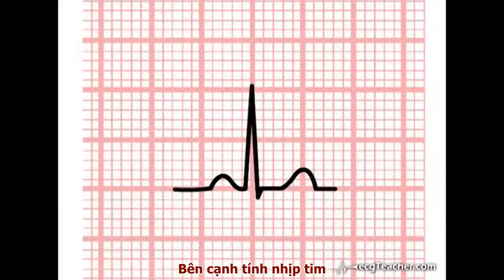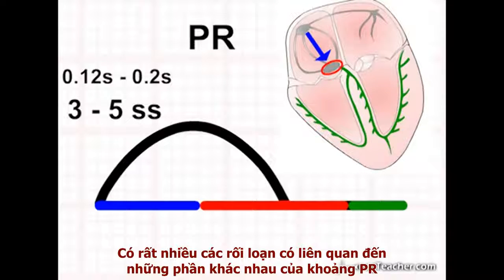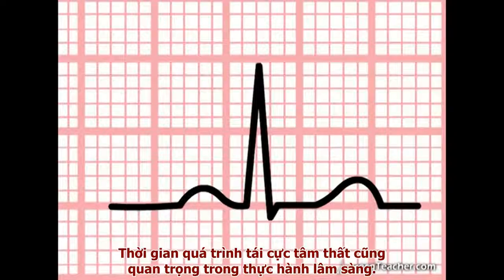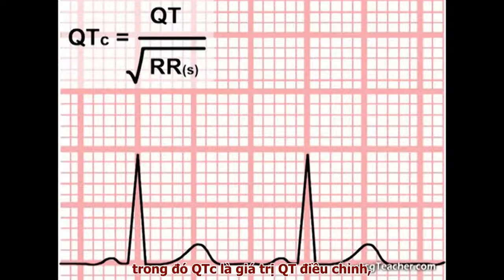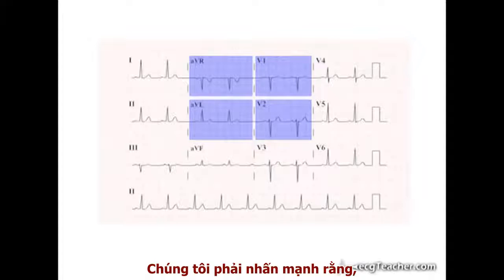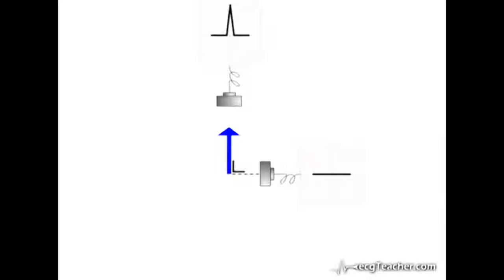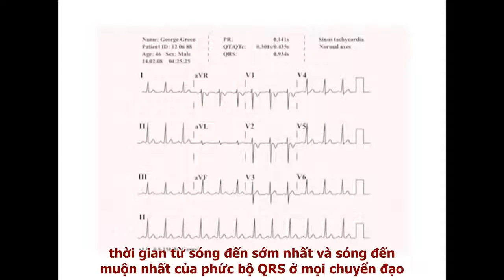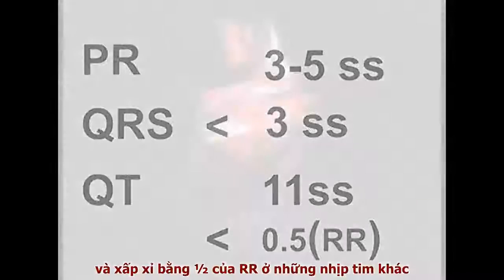ECG Chapter1: Phần 5 Thời gian và ECG part 2